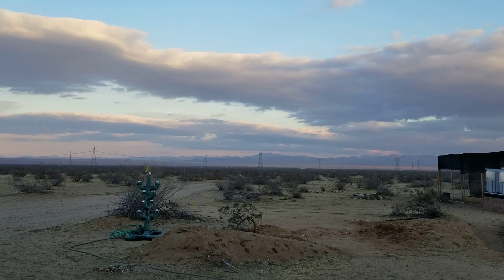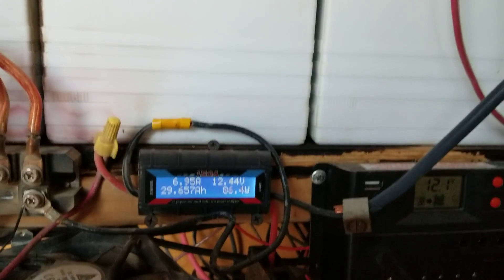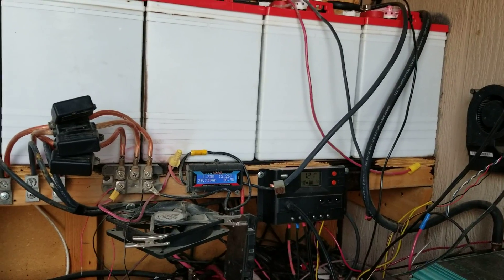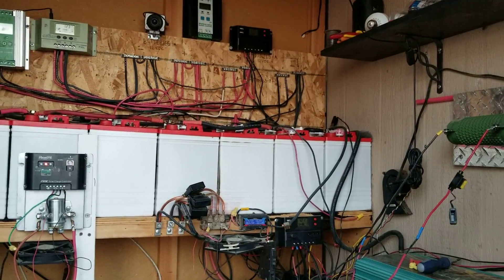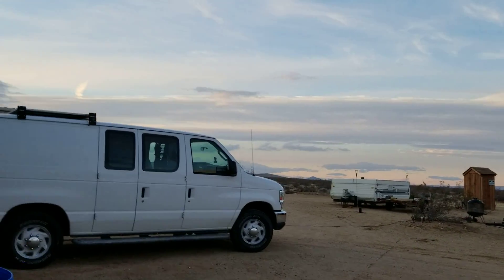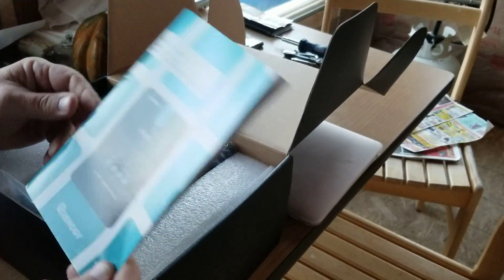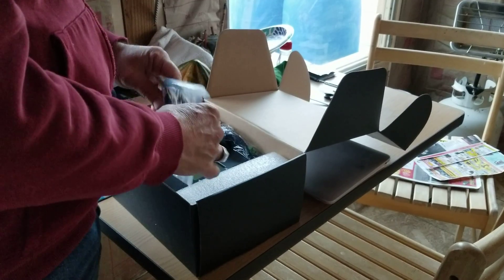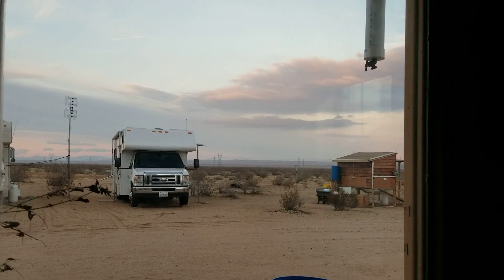PMA wind speed and output explained, Dec. 14, 2019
A look at the KT5 PMA output in 11-20 mph winds, a Renogy 40A MPPT controller for sale in like new condition, and more winds on the way.